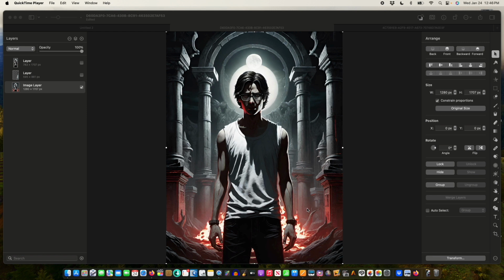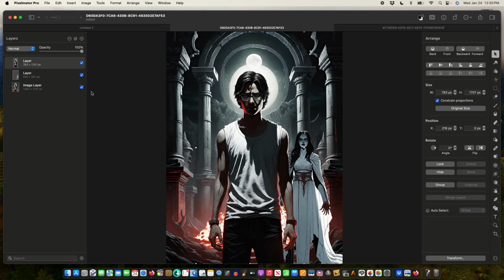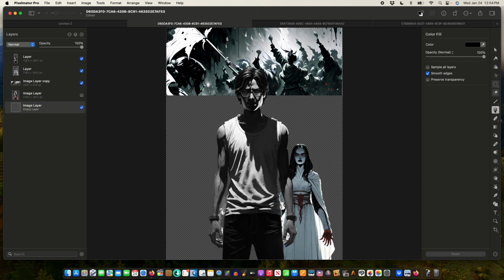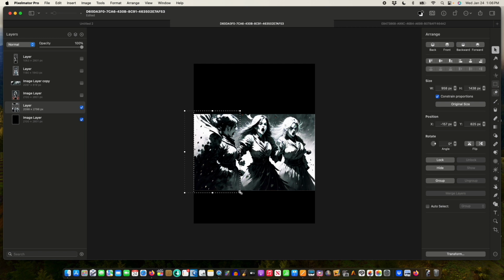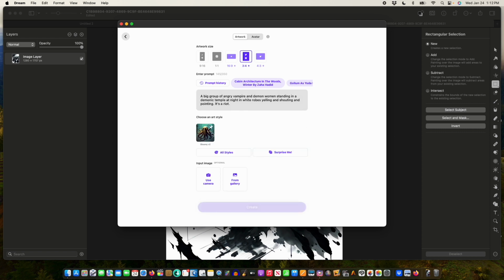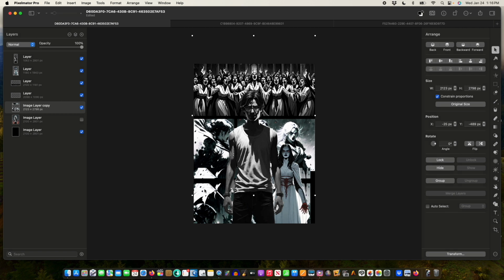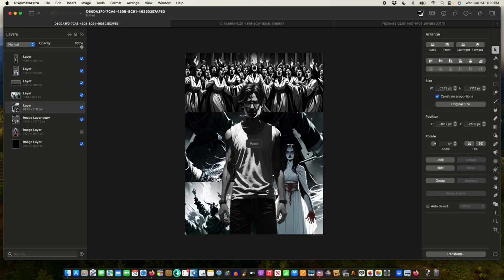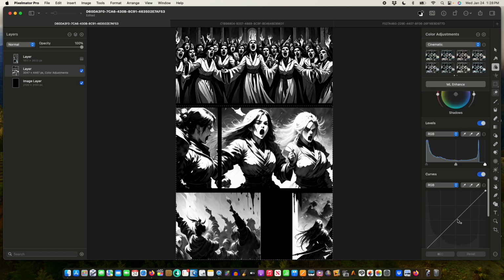How I make an AI comic book page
How I use Pixelmator Pro to build a page using AI and Wombo Dream. Follow CurseRisen COTF 2 on Kickstarter

eBay Store
Etsy Store

Art Supplies:
Comic & Manga Paper:
►BAOHONG Academy Watercolor Block
►Canson A4 Bristol Pad
►Canson XL Series Bristol Paper
►Canson XL Watercolor Paper
►Eon Comic Board
►Strathmore 300 Series Smooth Bristol Pad
►Strathmore Lined Comic Paper

Drawing Pens, Pencils and Markers:
►Artline Liners
►Pentel Brush Pen
►Coneedy 11 piece nib set
►Deleter Dip Pens
►Hongdian Black Forest Fountain Pen BN
►Oyaol Detail Brushes
►Pilot Precise V5
►Finecolour Alcohol Markers
►Silver Brush Limited 3000S2 Black Velvet
►Silver Brush Limited 3007S1 Black Velvet Script Liner
►Staedtler Drafting Pencil
►Staedtler Mars Technico Lead Holder
►Tombow Brush Pens
►Tombow Brush Pens Skin tones
►Tombow Mono Black Eraser
►Yasutomo Sumi Ink

Sketchbooks:
►Buke 8X8 Sketchbook
►Canson Art Book One
►Fabriano 1264 Mixed Media Pad
►Moleskine Sketchbook
►Moleskine Watercolor Album
►Rendr No Show Thru 8.5x11
►Rendr No Show Thru 5.5 x 8.5 hardback
►SM-LT Art Stonebook
►Stillman & Birn Zeta 7.5 x 7.5 Softcover
►Stillman & Birns Zeta 3.5x5.5 Softcover
►Stillman & Birns Zeta 8.25x11/75 Hardcover
►Strathmore 500 Hardbound Mixed Media
►Strathmore 500 Softbound Mixed Media

Watercolor
►Arteza 24 Piece Watercolor
►Caran D'ache Gouache
►Sakura Koi Pocket Field Kit

Production Set Up:
►DJI OSMO Action camera
► Haudang Extension Arm
►Sony NEX 5T (eBay)